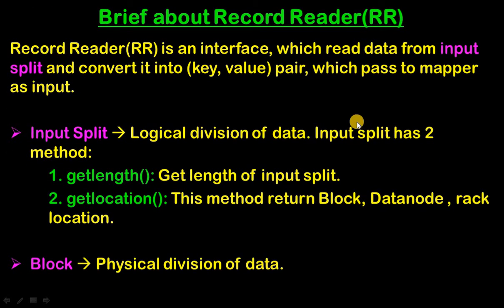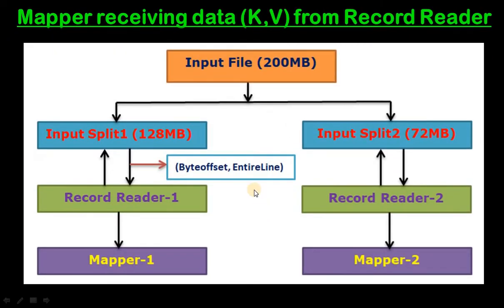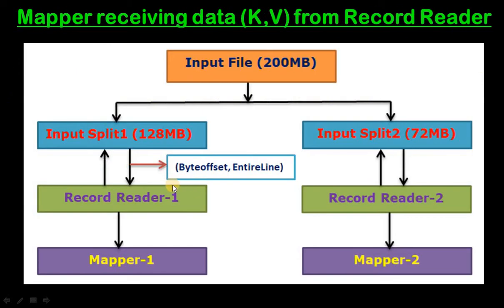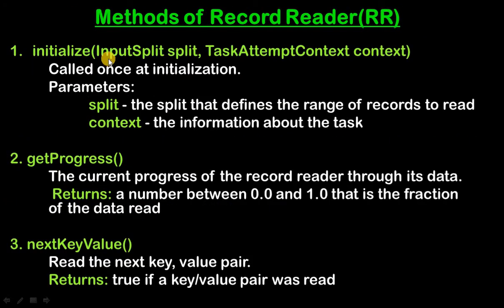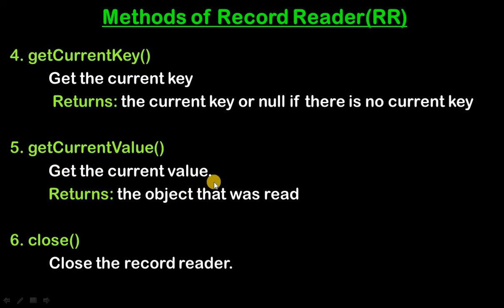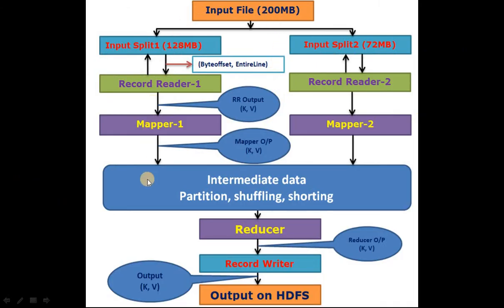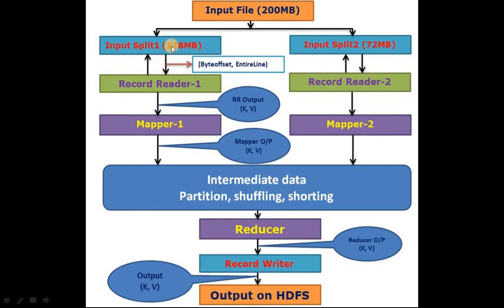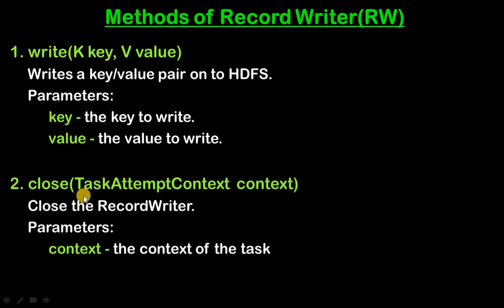Brief about Record Reader and Record Writer in Hadoop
Record Reader(RR) is an interface, which read data from input split and convert it into (key, value) pair, which pass to mapper as input.

Input Split : Logical division of data. Input split has 2 method:
 1. getlength(): Get length of input split.
 2. getlocation(): This method return Block, Datanode , rack  location.

Block : Physical division of data.

Record Reader(RR) Class and Methods:
Record Reader read one record(line) at one time.
Record Reader read data and convert it into (key, value) pair.
TextInputFormat  is by default file format in Record Reader.

public abstract class RecordReader (KIN,VIN) extends Object implements Closeable

RR interface has following 6 methods:
1. initialize()
2. getProgress()
3. nextKeyValue()
4. getCurrentKey()
5. getCurrentValue()
6. close()

Brief about Record Writer(RW):
Record Writer(RW) is an interface, write the reducer/mapper output (key, value) on the HDFS.

public abstract class RecordWriter(K,V) extends Object

RW interface has following 2 methods:
Write
close